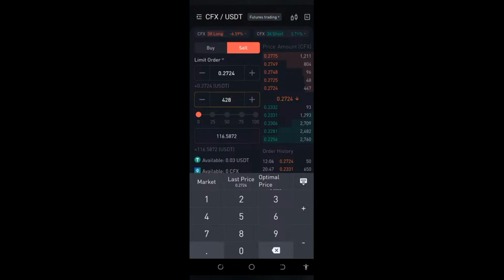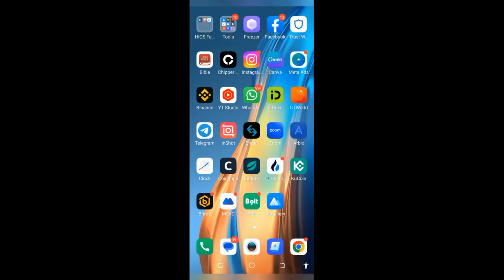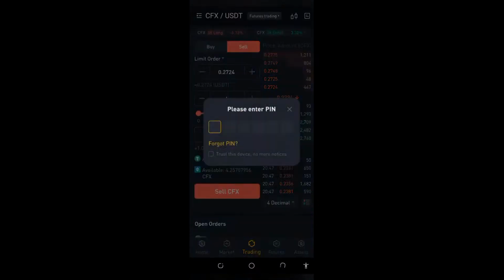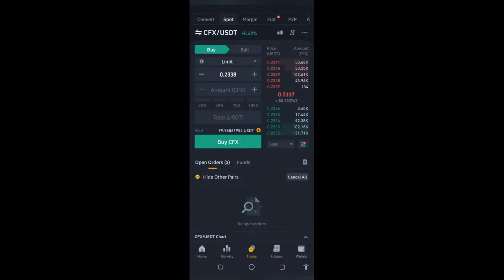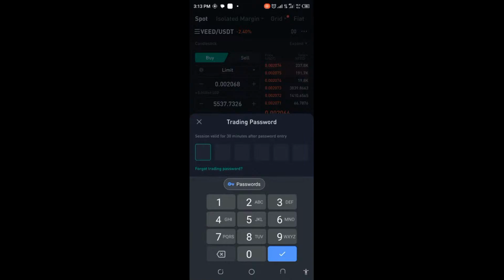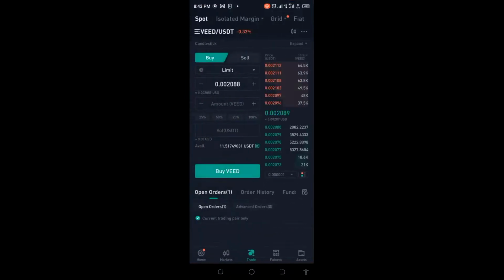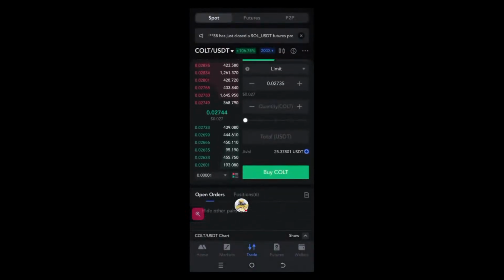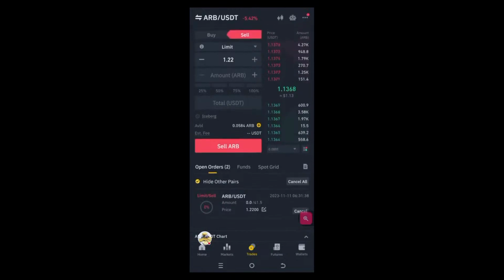🤑Your Ultimate Guide to Profitable Triangular Arbitrage, Inter Exchange & Spot Trading